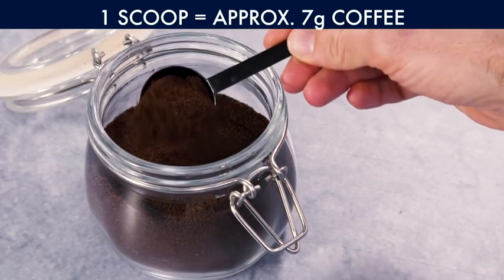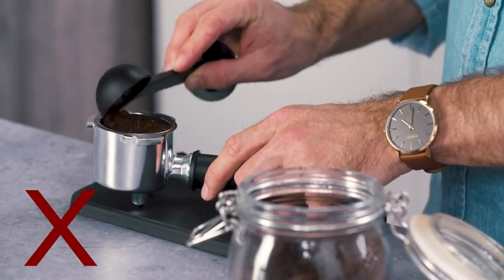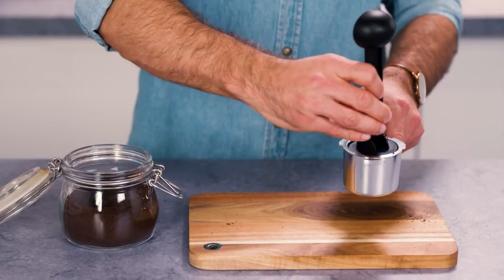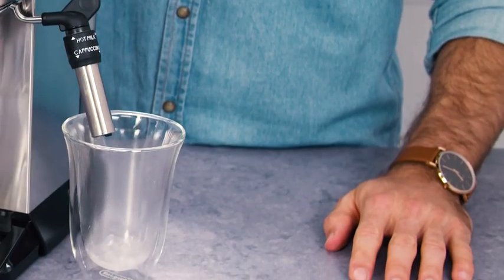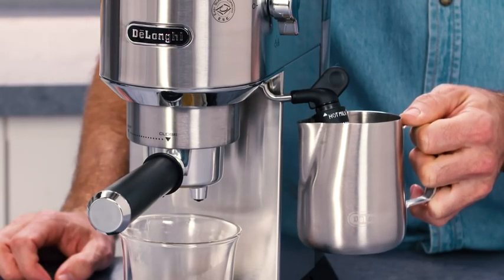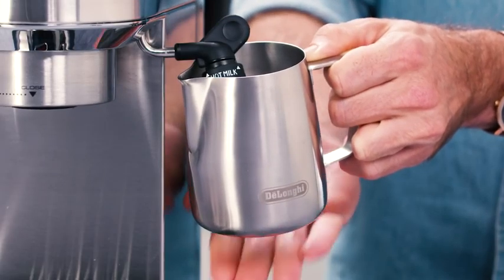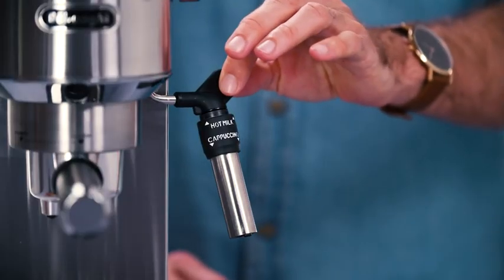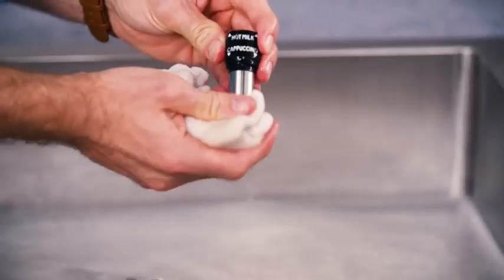DeLonghi Vintage Icona Traditional Barista Pump Espresso Machine Coffee and Cappuccino Maker ECOV311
Use ESE pods or ground coffee with the patented dual function filter holder.
    Cappuccino system means it mixes steam, air and milk producing a rich creamy forth
    2 separate thermostats to control water and steam temperatures
    Self priming system means is always ready for use
    Anti drip system.Pump pressure (bar):15
    Rated voltage/Frequency (Voltage to Hertz): 220 to 240 Voltage by 50 to 60 Hertz
    Maximum cup height (cm): 7.7
    If water is coming from the tank, please ask the consumer to make sure the tank is properly engaged in the back of the machine.